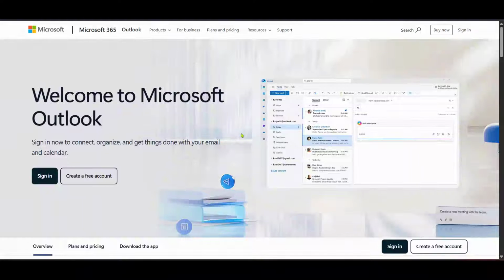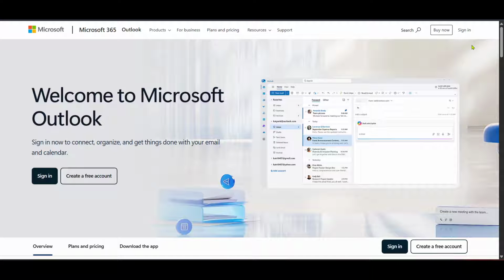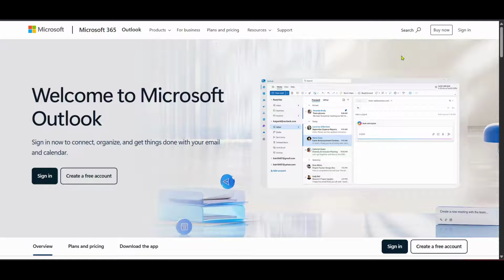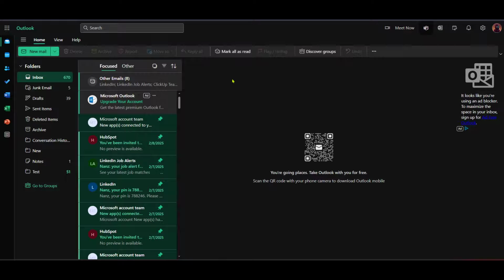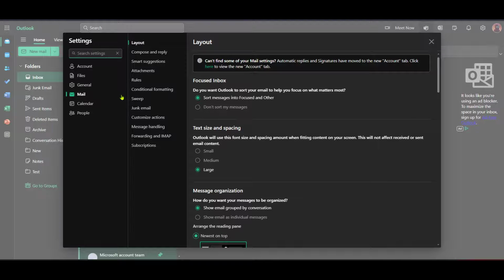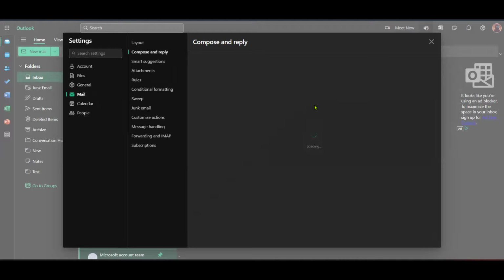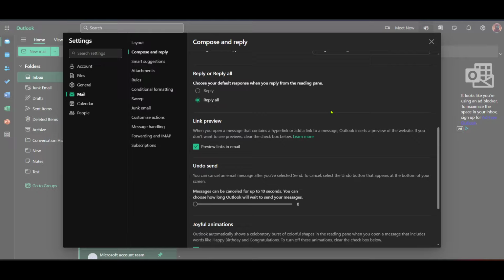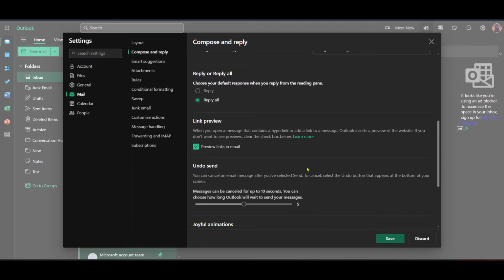How to Recall Hotmail Email (Full 2025 Guide)